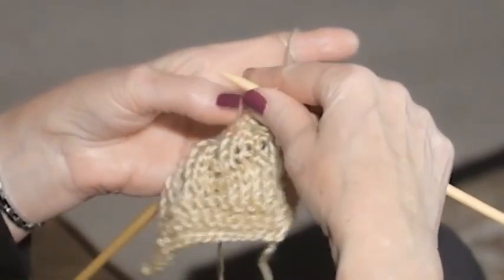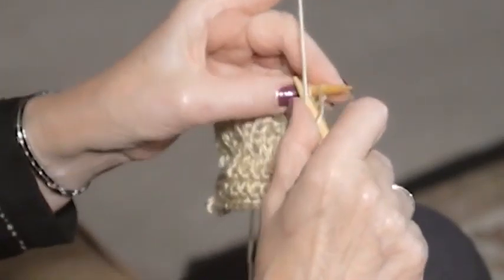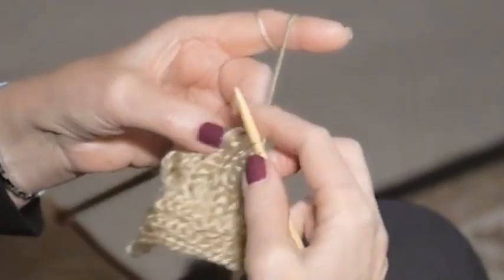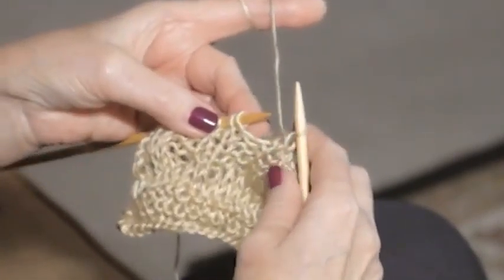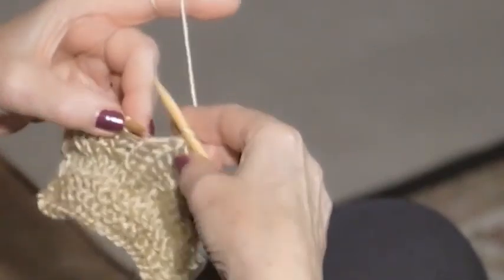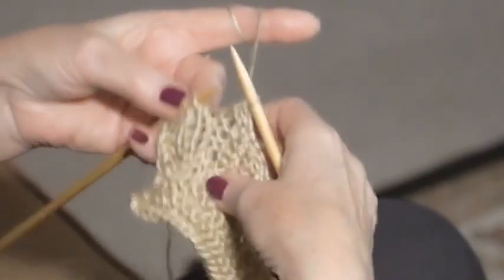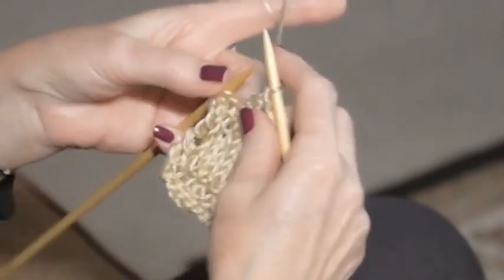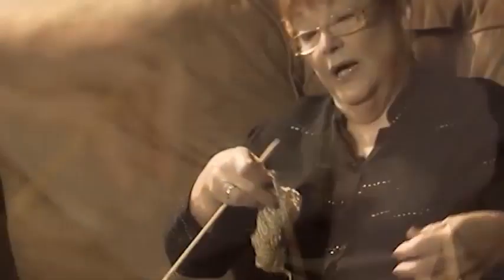9 CK Cast Off